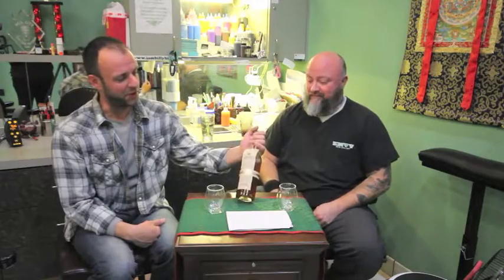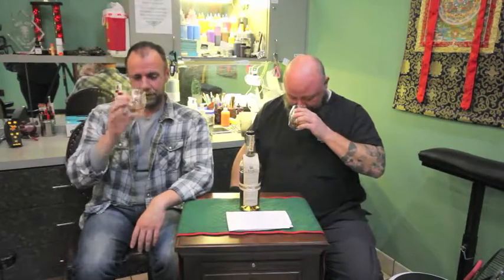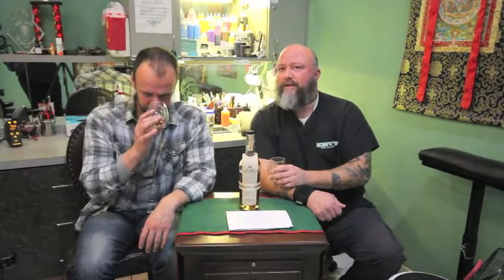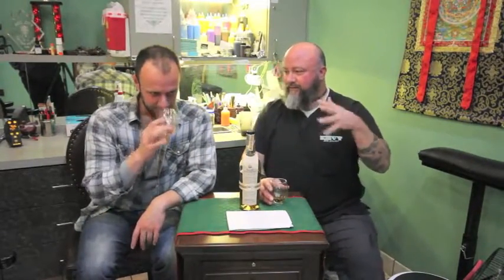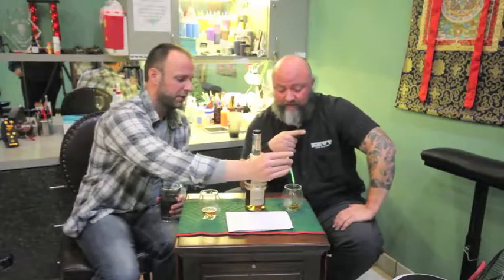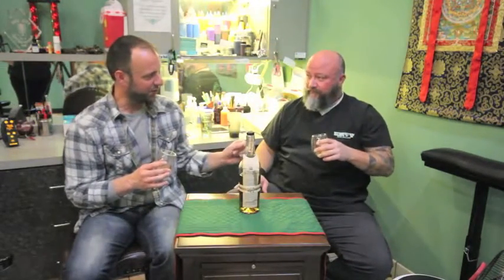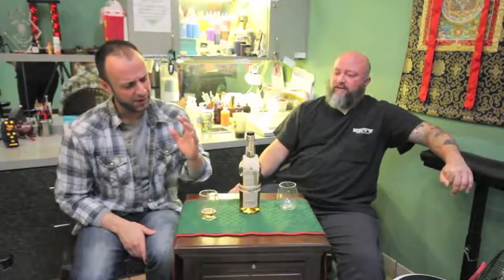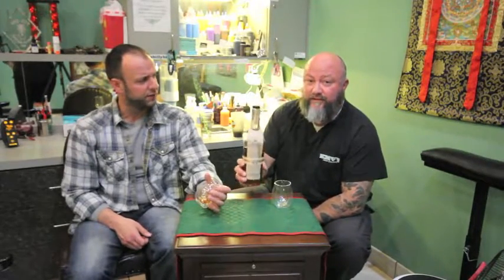Basil Hayden Bourbon: Review #10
Basil Hayden's Bourbon dates back to 1796, when master distiller Basil Hayden used a traditional corn base, but mixed in small grains with the mash. A Kentucky straight bourbon with plenty of rye at its core - plenty spicy, well balanced with herbal notes of peppermint and a touch of fruit.